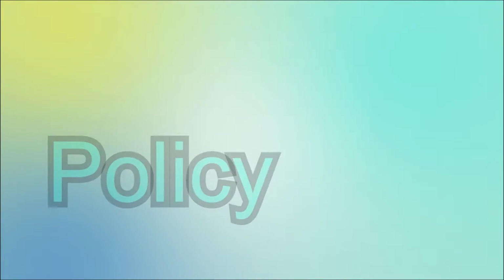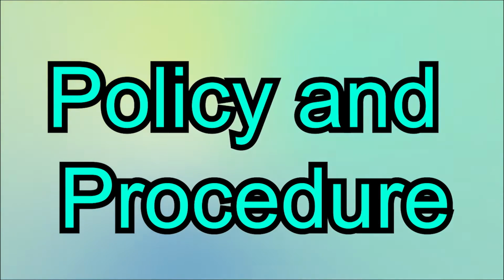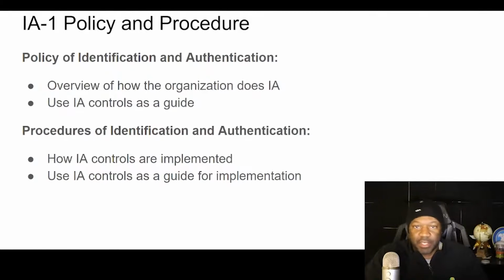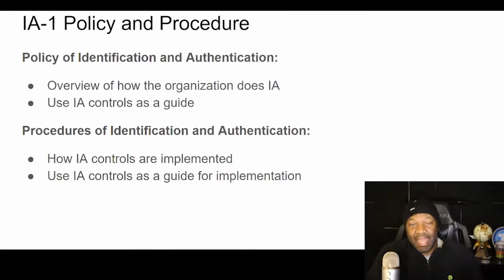Policy Identification and Authentication 1